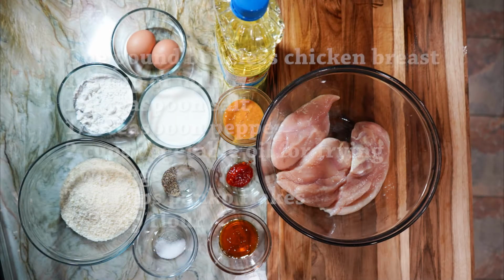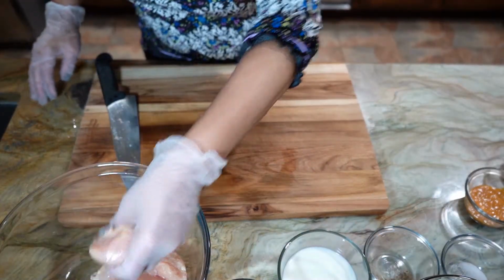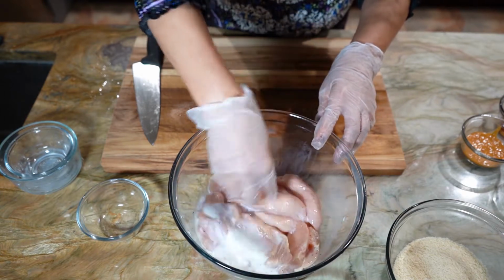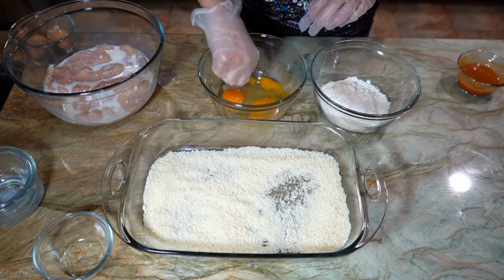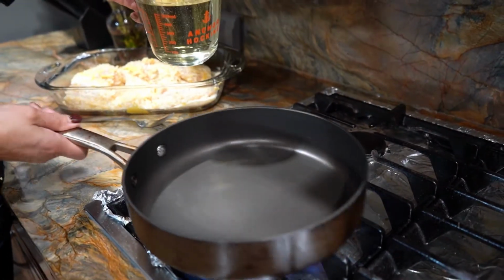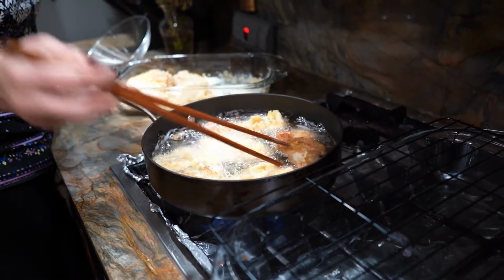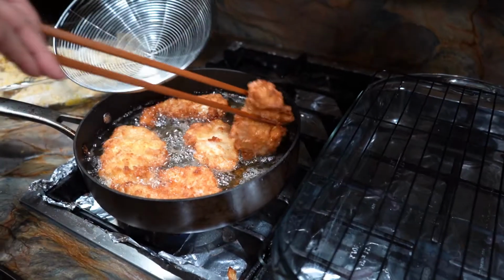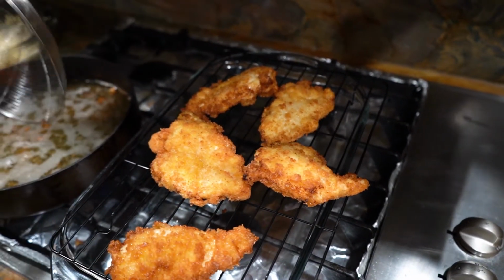Woo Hoo! Fried Chicken - 닭튀김요리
Panko Fried Chicken with a simple, three-ingredient dipping sauce. This is easy to make. Mia borrowed a technique from her sister to keep the chicken moist before frying. Make sure to cook the chicken thoroughly to reduce the risk of salmonella. Enjoy!